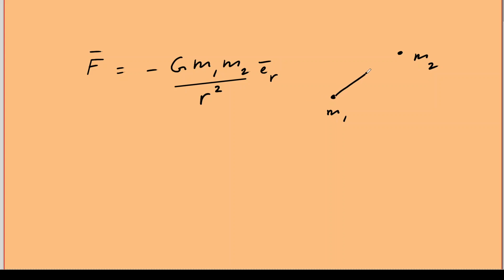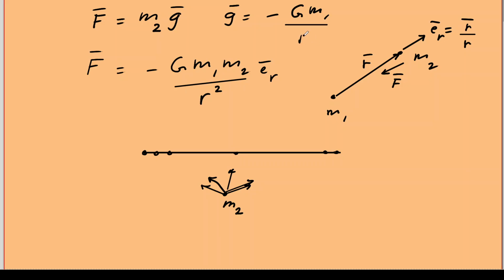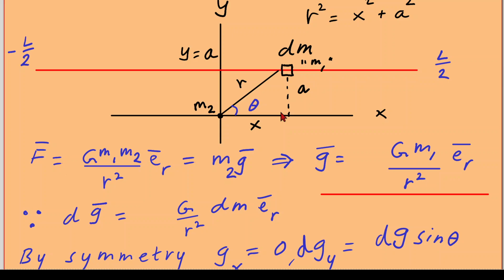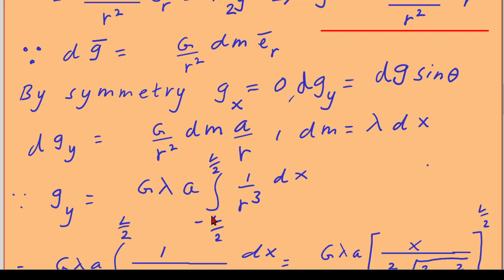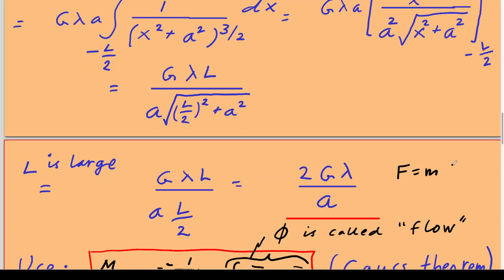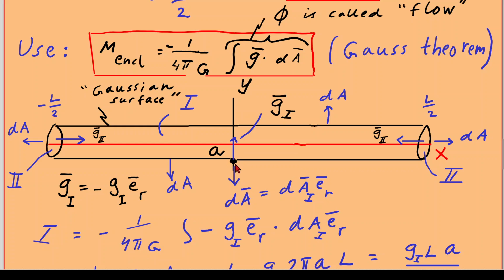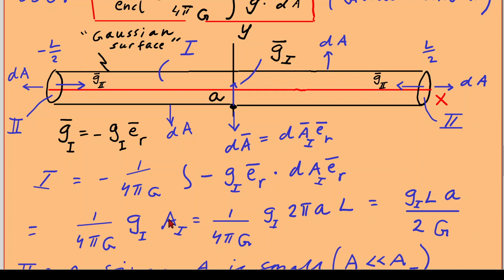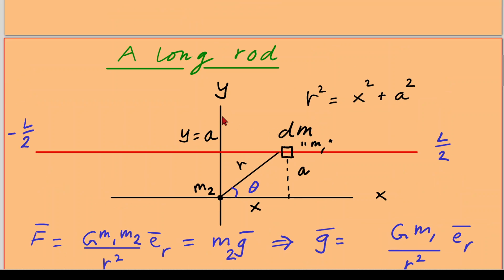Gauss's Law for Gravity: Deriving the Field of an Infinite Thin Rod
In this video, we dive into Gauss's Law for Gravity and apply it to derive the gravitational field of an infinite thin rod with uniform linear mass density λ. Using a coaxial cylindrical Gaussian surface, we explore the symmetry that makes the field purely radial and calculate g(r) = 2Gλ/r. Perfect for physics students learning about gravitational analogs to electrostatics!

0:00 – Intro
1:49 - Super position of forces
3:33 - First by summing infinitesimal elements
11:08 - Fast solution by Gauss!

How do we actually SOLVE physics problems? What to think about? What symmetry can we see and what math could be used? These are important questions in physics education. We need to learn the laws of physics and how to apply them. Let me break down these thought processes to enable your goal of becoming a top student!